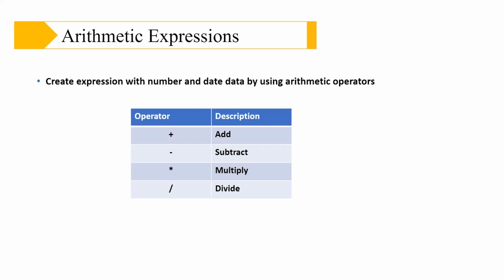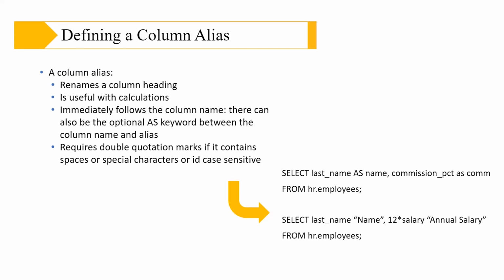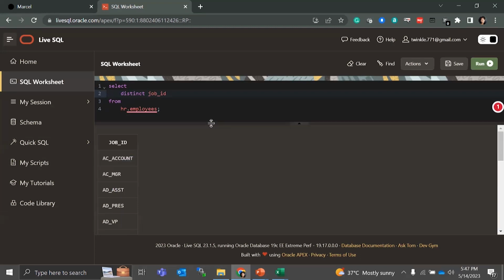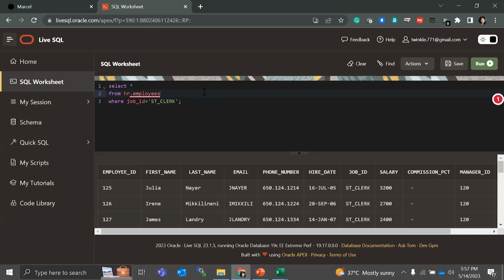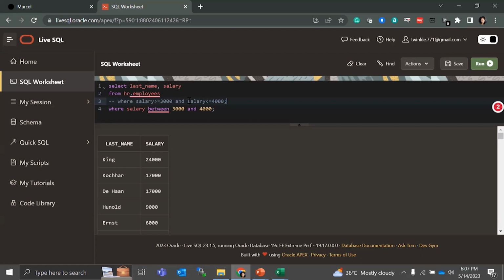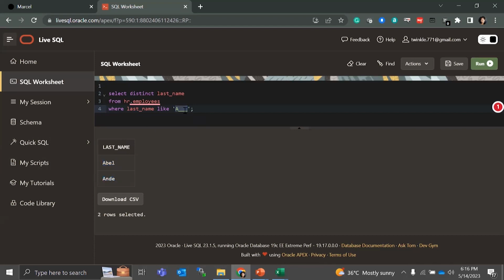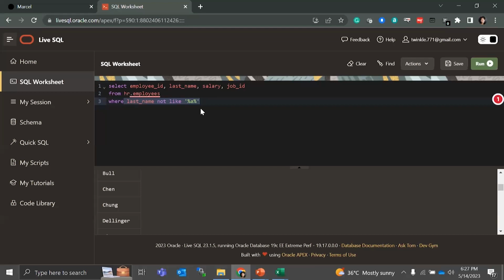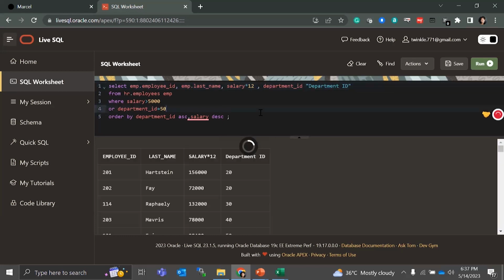SQL Operators | SQL Demo | SQL Online Training | SQL Tutorial For Beginners - HKR Trainings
Unlock the potential of SQL operators and take your data manipulation skills to the next level! 🗄️ This video breaks down essential operators like comparison, logical, and arithmetic operators, showing you how to use them effectively in your database queries. Whether you're filtering data, combining conditions, or performing calculations, these operators are key to querying databases with precision. Perfect for beginners and experienced programmers alike, this tutorial is packed with practical insights and examples. Watch now and supercharge your SQL expertise! ▶️

00:00:00 Arithmetic Expression
00:01:03 Operator Precedence
00:02:26 Examples
00:05:54 Defining a Null value
00:08:50 Defining A Column Alias
00:12:24 Concatenation Operator
00:18:06 Duplicating Rows
00:20:15 Restricting and sorting Data
00:32:32 Comparison Conditions
00:55:01 Logical Conditions

For More Information of SQL

🗝️ Key Features

👉  Flexible Timings.
👉  Customize Course.
👉  24/7 Support.
👉  Achieve Certification.